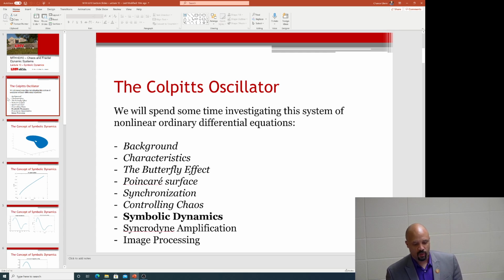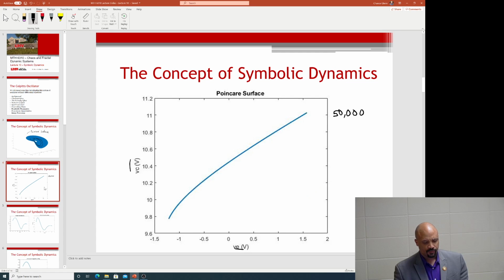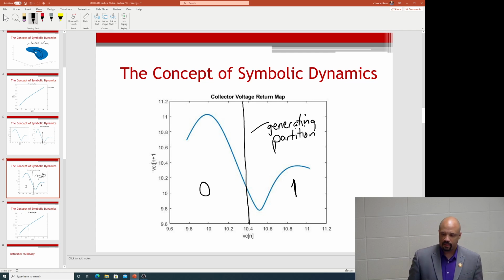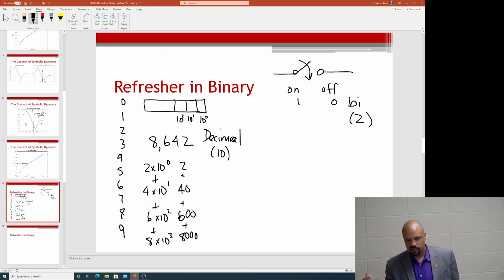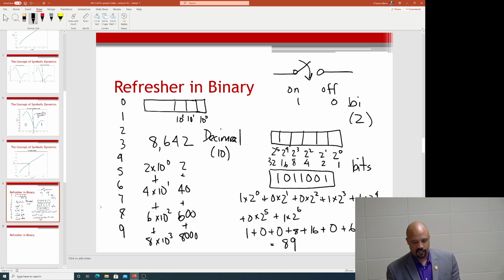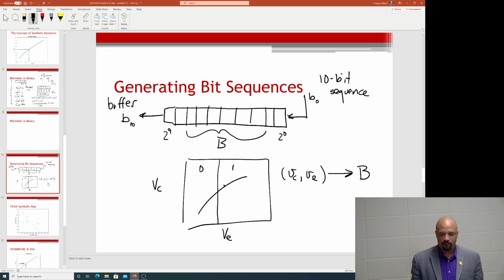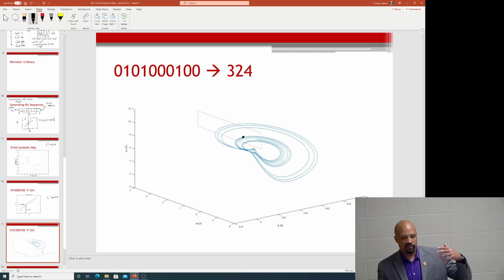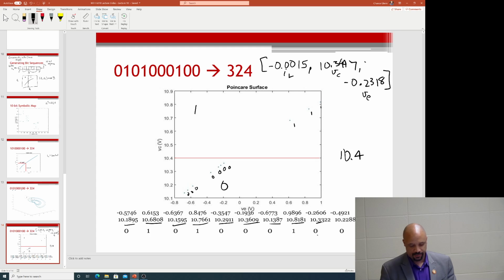MTH 6310 Lecture 10 - Symbolic Dynamics in a Colpitts Oscillator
Lecture #9 from MTH 6310 Chaos and Fractal Dynamic Systems at the University of Houston-Victoria. Discuss binary symbolic dynamics in the Colpitts chaotic oscillator.